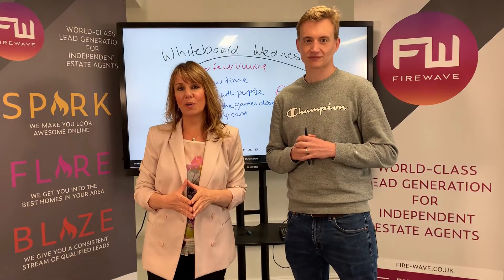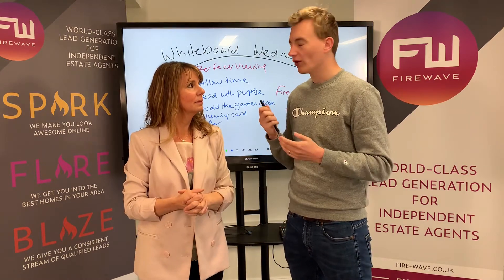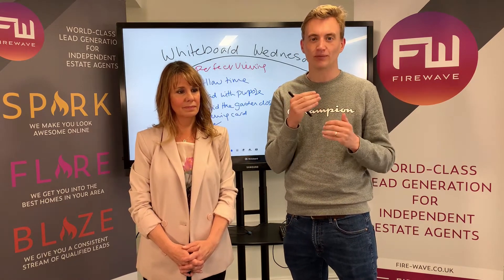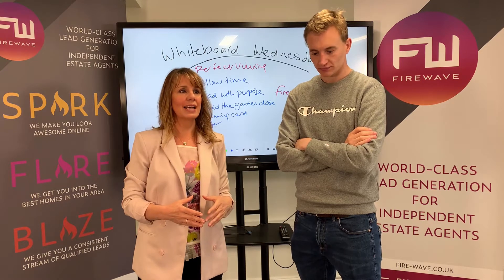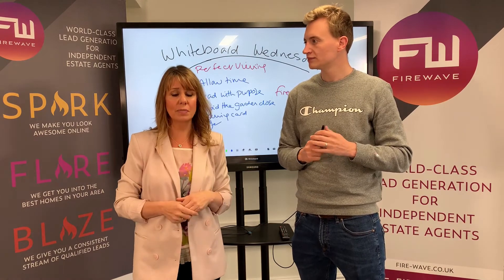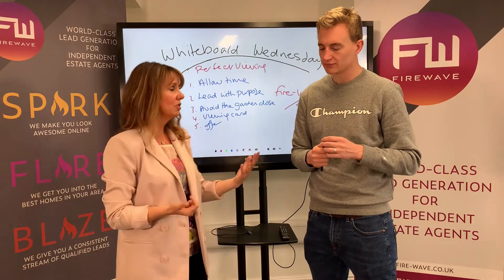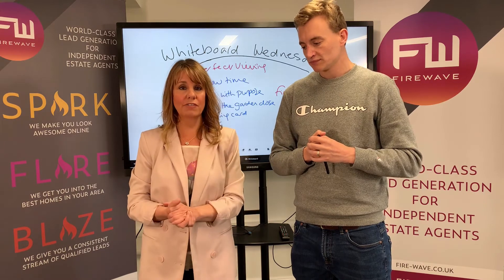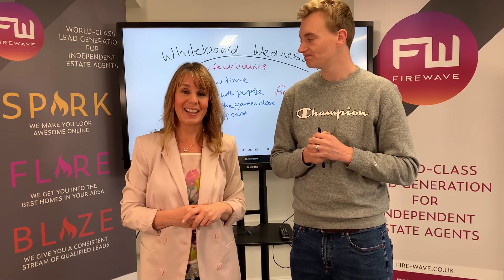Whiteboard Wednesday - 5 Top tips for the perfect viewing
It's a question we get asked often by the independent estate agents we coach - To find out if your area is free, just go - to discover even more of the tricks, tactics and marketing strategies we use to grow our own agency, AshdownJones, so you too can have the agency of your dreams - systemised, profitable and growing strong.